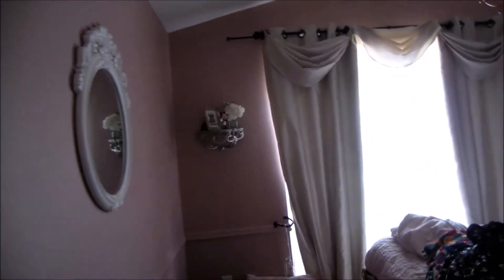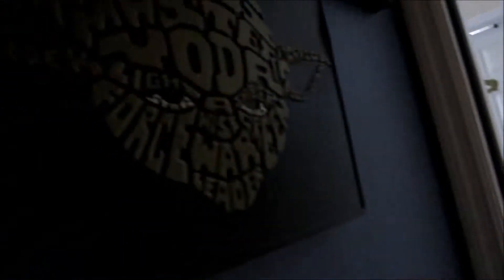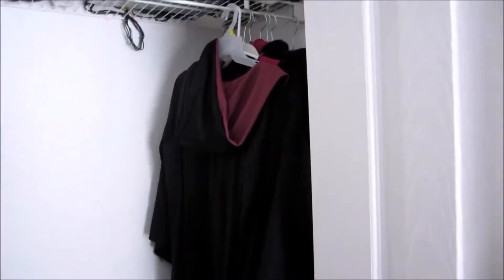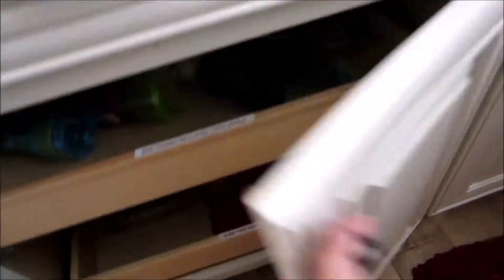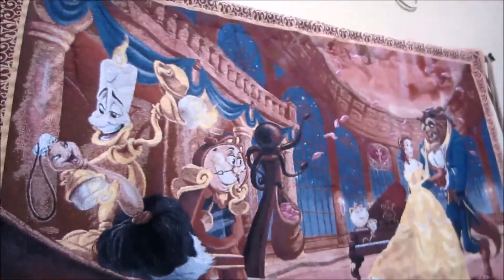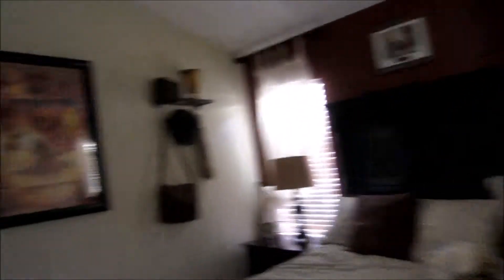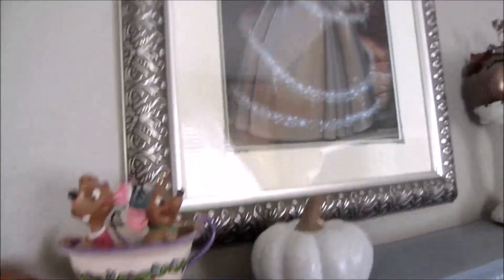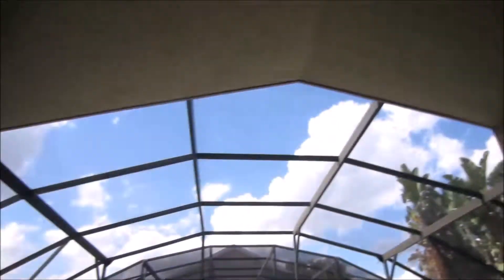Disney Themed House Tour!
Hey guys! I thought I'd give you a little tour of the house we stayed in for our vacation! I loved it!
The link if you are interested in staying we just stumbled across it online looking for somewhere reasonably priced that would fit the number of people we had going!